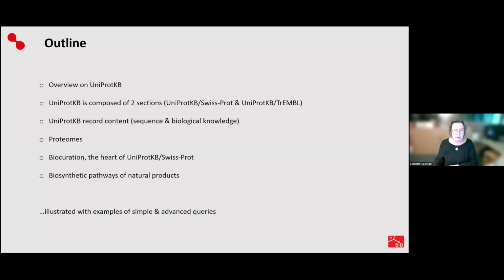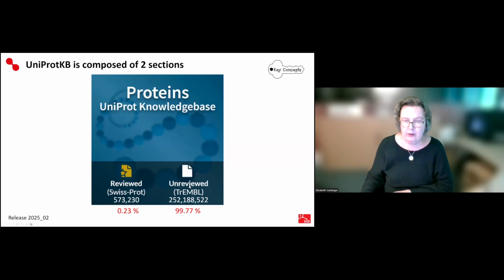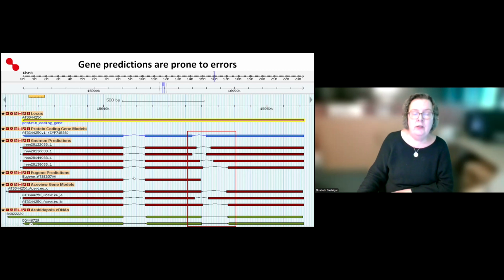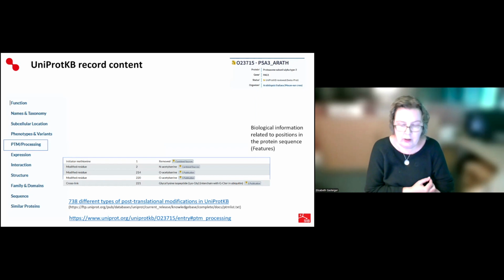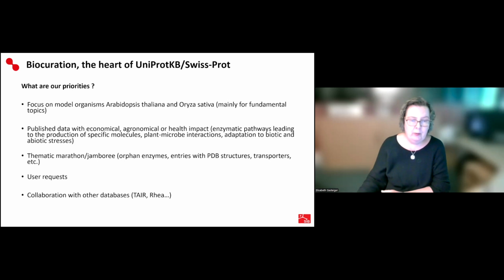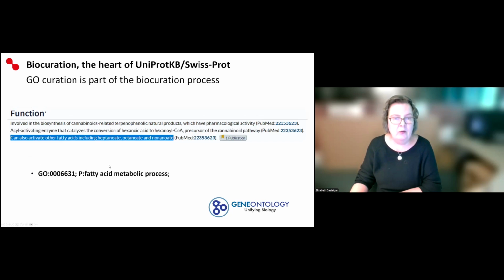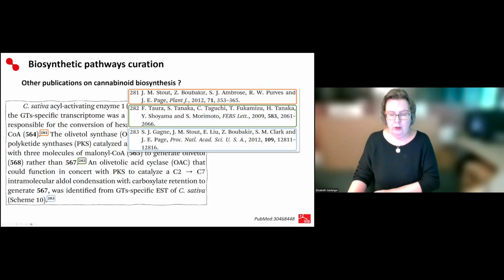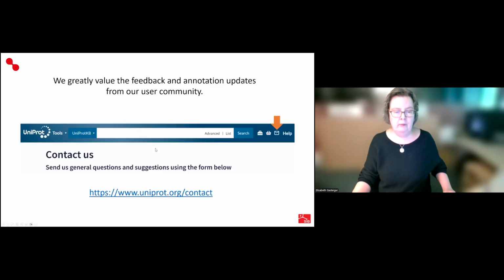UniProt: Focus on Plant Proteins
UniProt is the world’s leading high-quality, comprehensive, and freely accessible resource of protein sequence and functional information. UniProtKB/Swiss-Prot curators manually extract information from the scientific literature, including plant proteins. UniProt also provides protein sets (proteomes) for plant species with sequenced genomes.

Starting with a biological question (i.e., how to get the list of enzymes involved in the synthesis of CBD or THC), you will explore the different ways of answering it, using UniProt. Hints on how to extend queries to other biological contexts will also be provided.

This 1-h webinar will introduce plant-related data in UniProt and how to find it. The video was recorded live during the SIB course streamed on June 4, 2025.

Target audience: This course is addressed to students, postdocs, and researchers, from any scientific environment (academia, facilities, companies, etc.) interested in plant proteins.

Speaker: Elisabeth Gasteiger, Senior User Experience and Support Manager, Swiss-Prot group

Any question about this talk?

00:00 Introduction
02:21 Overview on UniProtKB
05:41 UniProtKB/Swiss-Prot and UniProtKB/TrEMBL sections
08:53 UniProtKB record content
20:12 Proteomes
22:20 Biocuration
32:54 Biosynthetic pathways of natural products